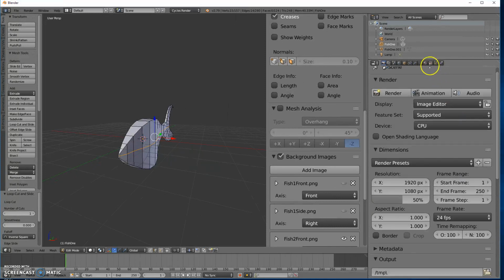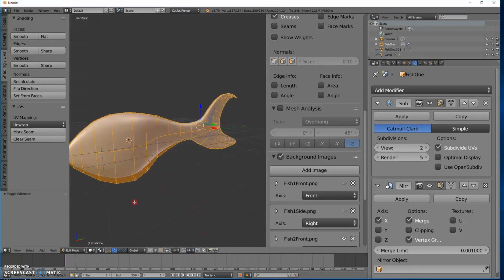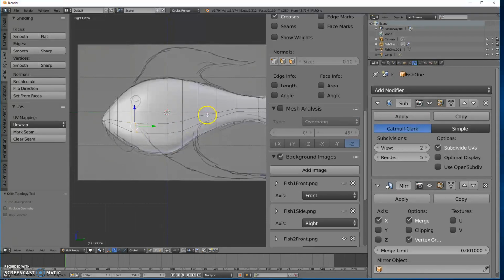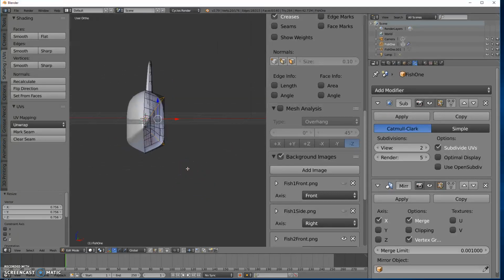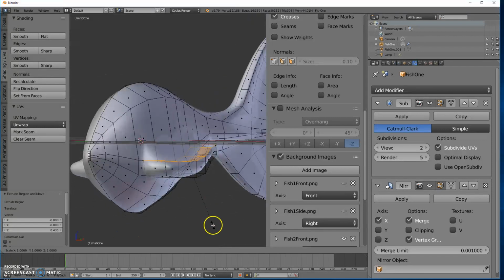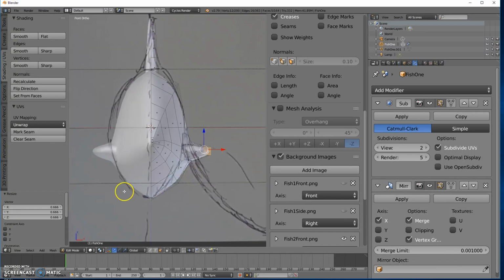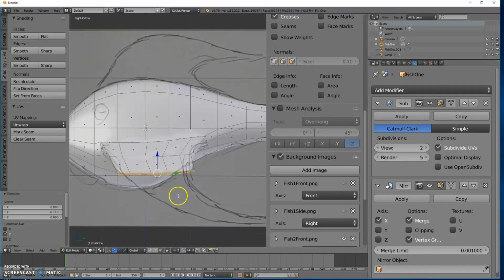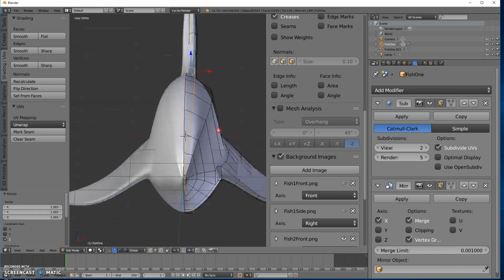51: Fish Project--Part 4 (Fins and finalizing mesh)